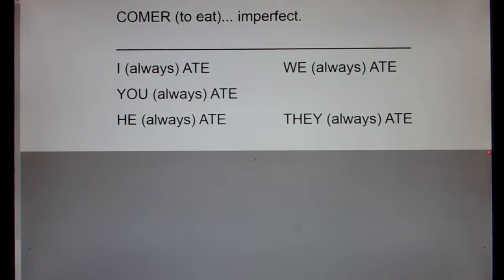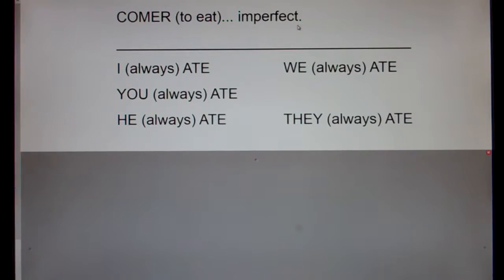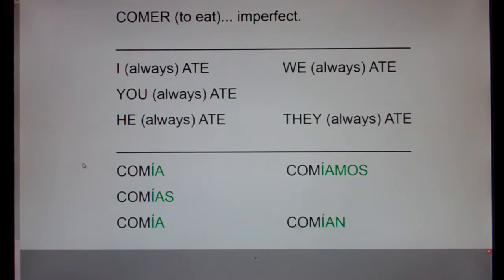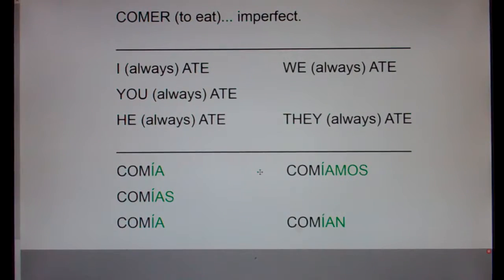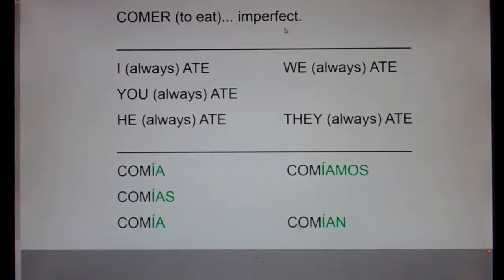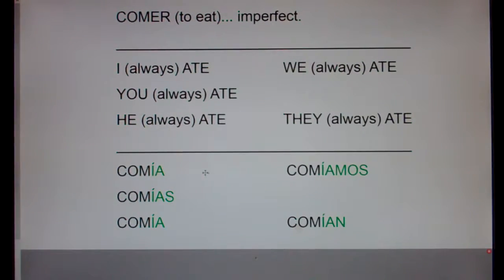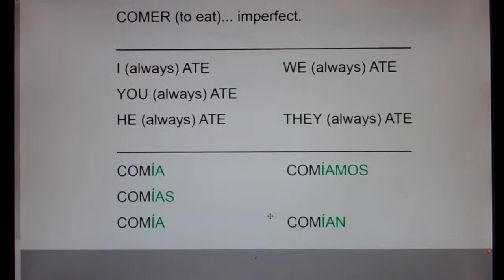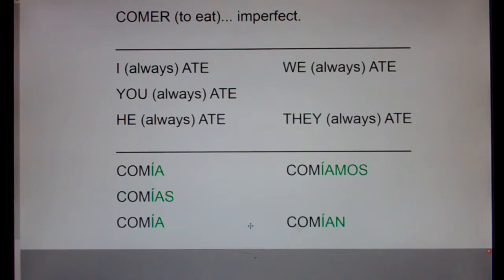COMER (to eat) imperfect forms: comía, comías. comía, comíamos, comían...